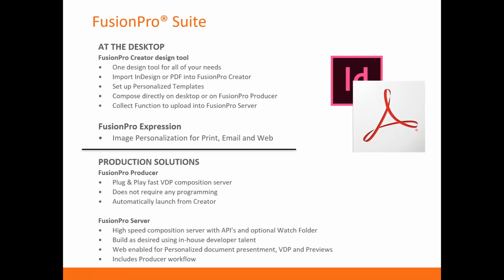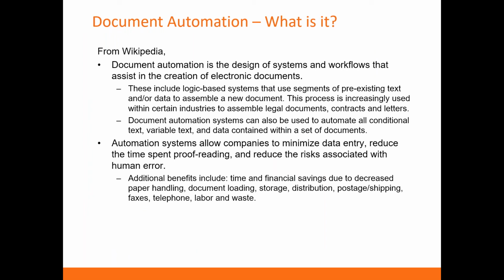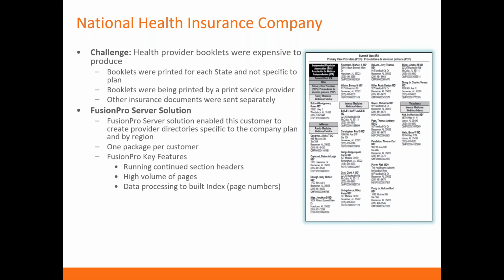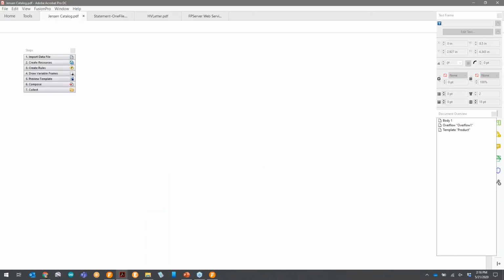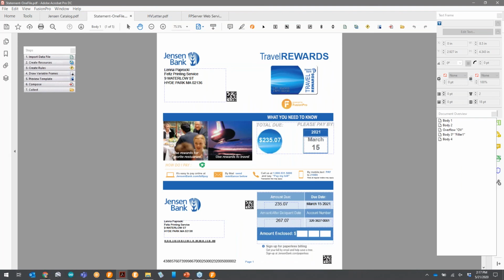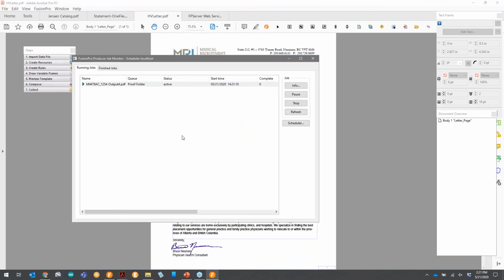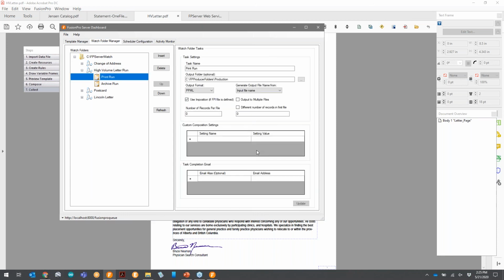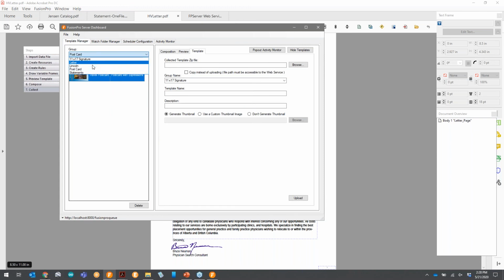Recorded Webinar The Power of Document Automation